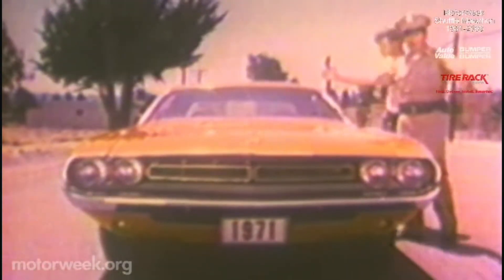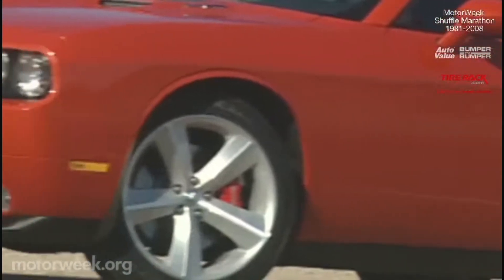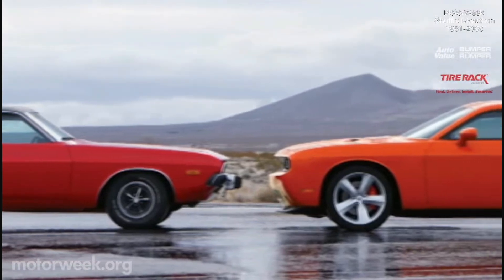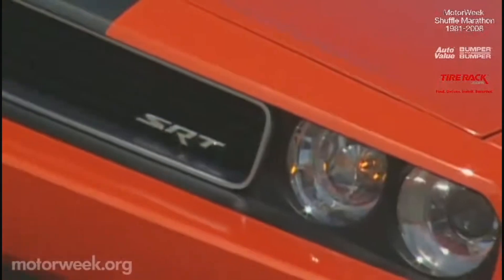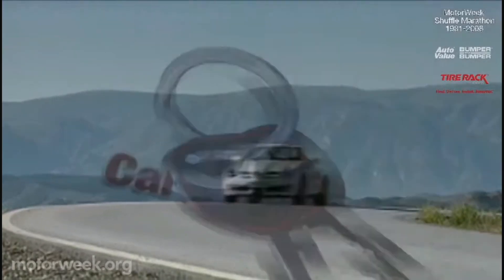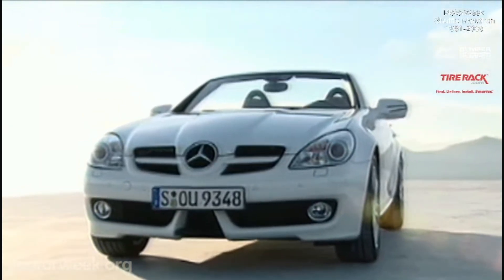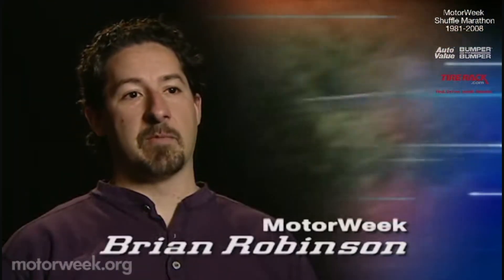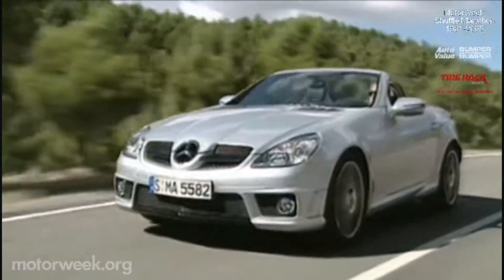MW 2008 CarKeys The Dodge Challenger and Mercedes Benz SLK-Class | Retro Review